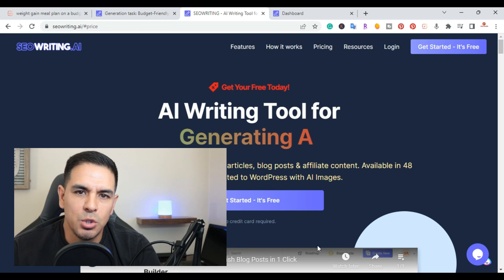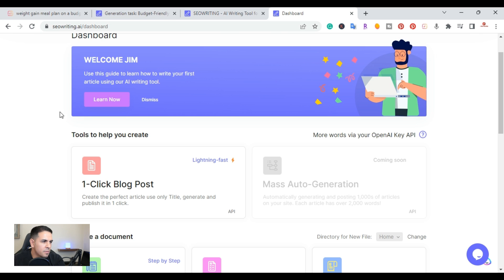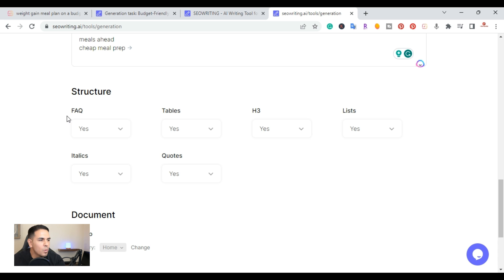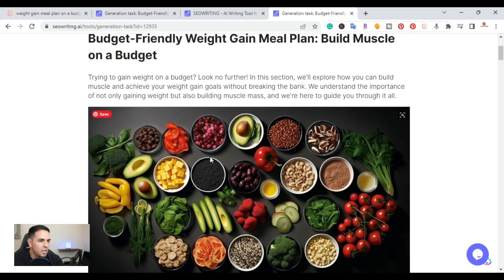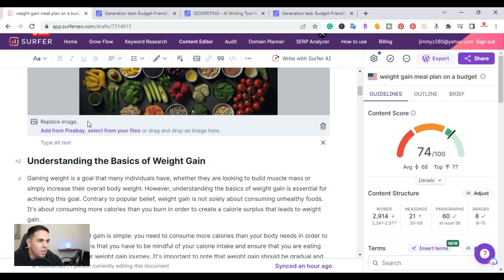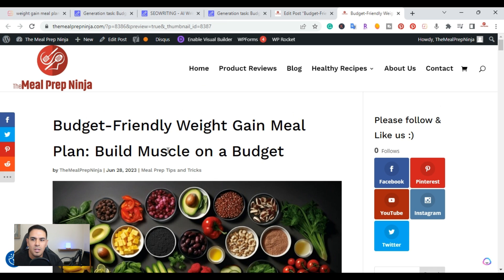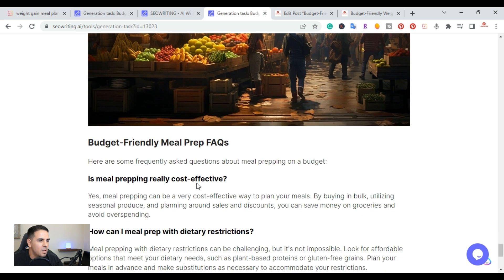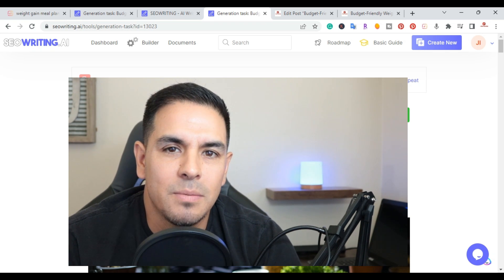SEOWriting Ai Review: Best 1-Click SEO Optimized Article Generator?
SEOWriting Ai Review new tool: Is it the best 1-Click SEO Optimized Article Generator?
Do you want to find out if SEOWriting Ai is the best 1-Click SEO Optimized Article Generator? Look no further! In this informative review, we’ll be exploring the features and benefits of this revolutionary tool. We’ll go through how it works, what makes it stand out from other article generators, and answer all your questions about SEOWriting Ai.
Get ready to learn more about taking your SEO writing to the next level with SEOWriting Ai! Don't miss out - click now!

Music MMS feel good
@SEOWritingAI